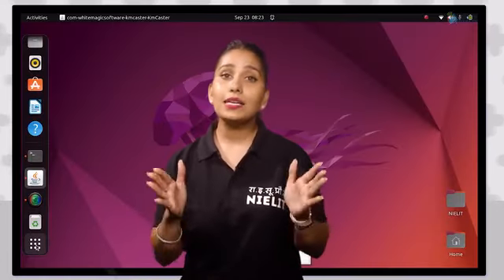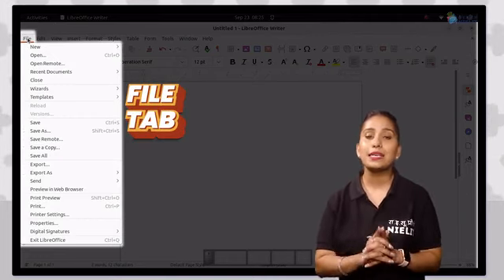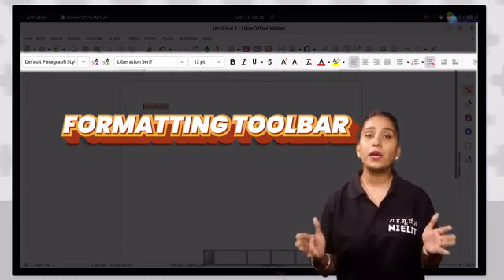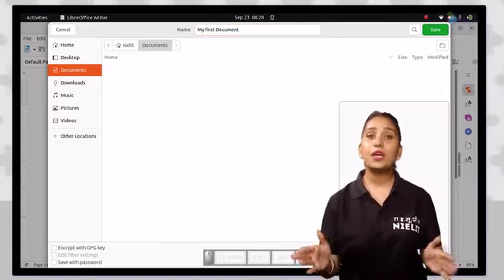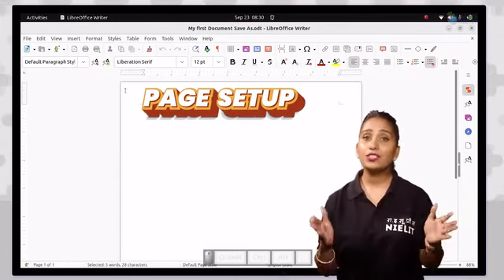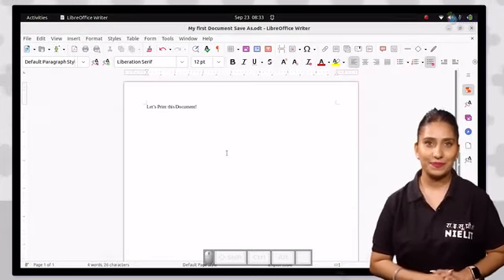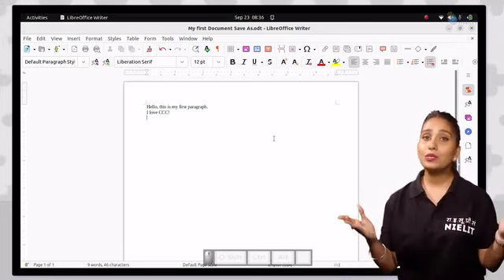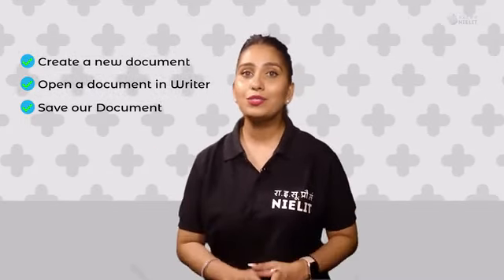NIELIT Libre Office - Write ( Word Processor) -1